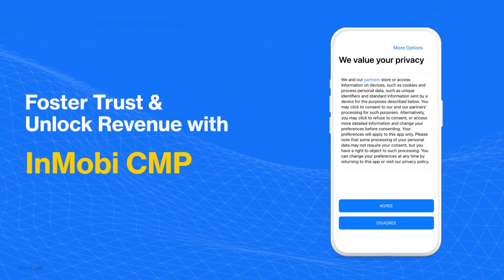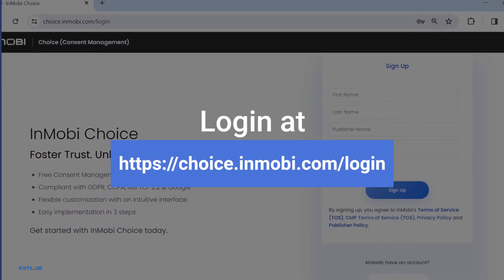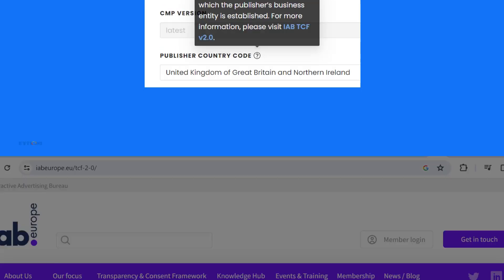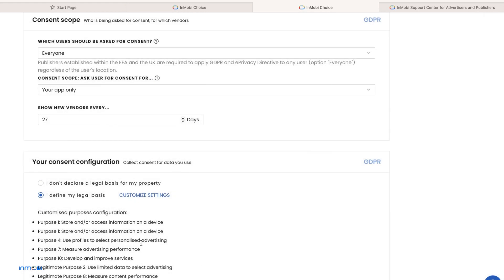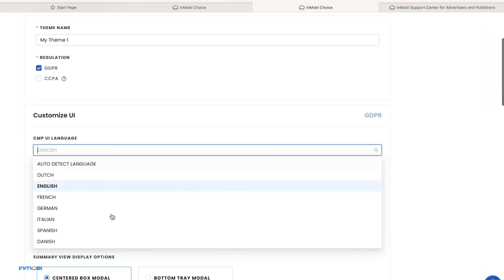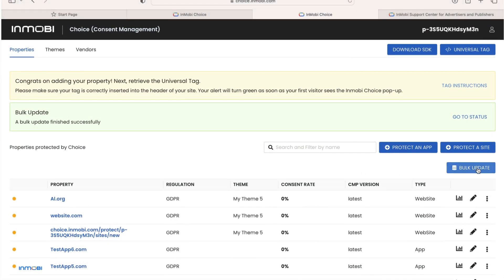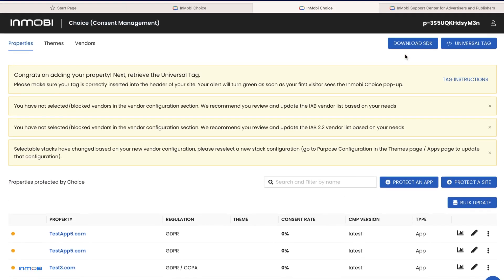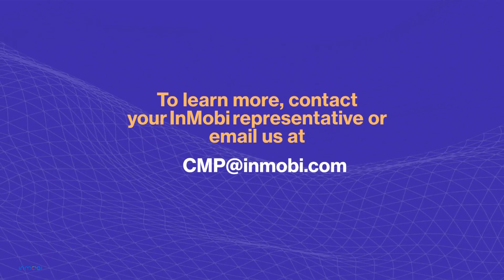Foster Trust & Unlock Revenue with InMobi CMP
Introducing InMobi CMP – your free consent management platform for app & web.

Easily implement in 3 simple steps! Watch the video to see how.

0:00 Introduction
0:42 Create your account
0:53 Set up properties
2:59 Set up themes
4:00 Bulk update
4:19 Manage third-party vendors
4:48 Integrate the SDK or Tag